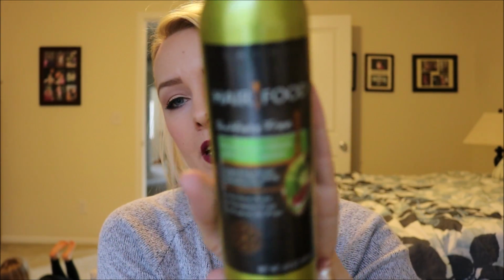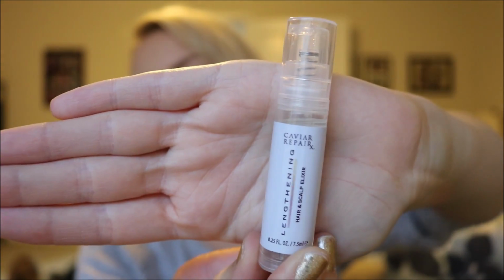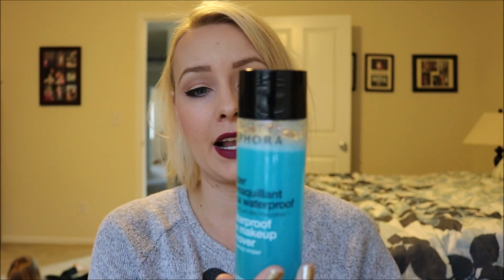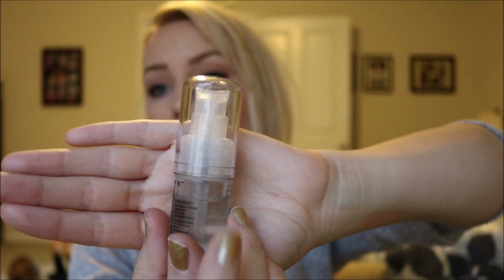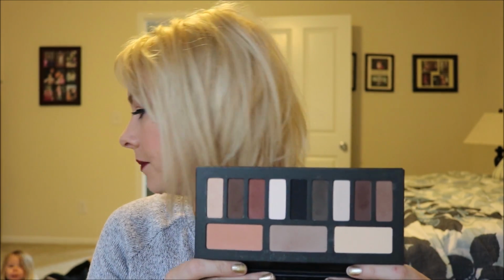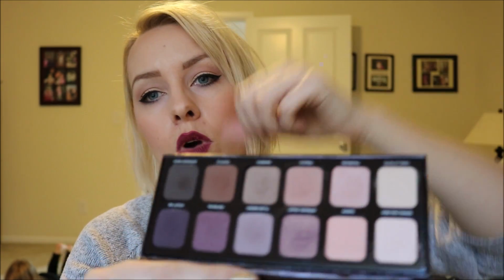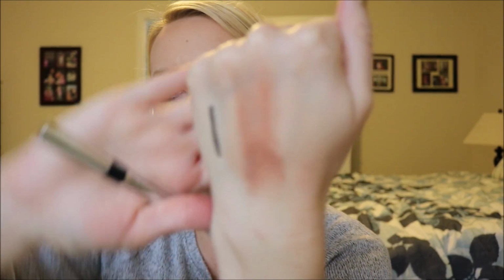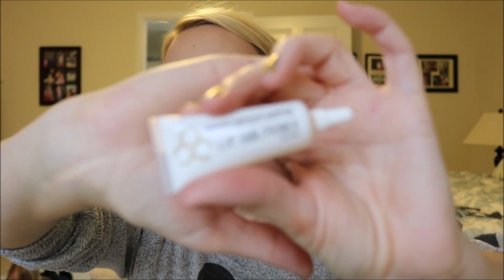November 2015 Monthly Favorites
These are my favorite products for the last month. Share with me down below what your favorite products at the moment are. Have a wonderful day!

Products mentioned in this video:
1. Loreal Hair Food Dry Shampoo
2. Alter Caviar repair scalp elixir
3. Sephora Wateproof eye makeup remover
4. Peter Thomas Roth Viz 1000 serum
5. Tarte brush set
6. Becca Champagne pop
7. Kat Von D shade and light eye palette
8. Laura Mercier artist eye
10. Laura Mercier translucent powder
11. Tarte opening act
12. Physicians formula eye booster liner
13. Urban Decay 24/7 waterline liner
14. OCC lip tar primer
15. Too Faced Born this Way

 Lisa Stevens 855 Trosper Road SW STE 108-390 Tumwater, WA 98512

Shop with me:
link to sign up for haute look: